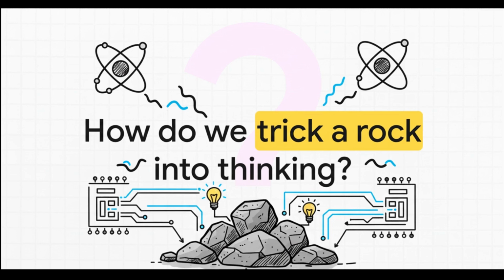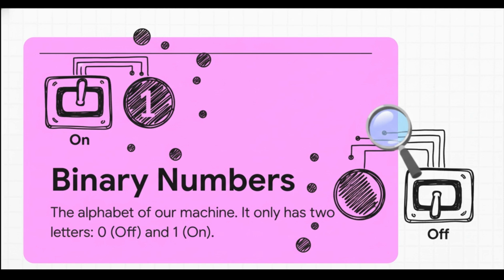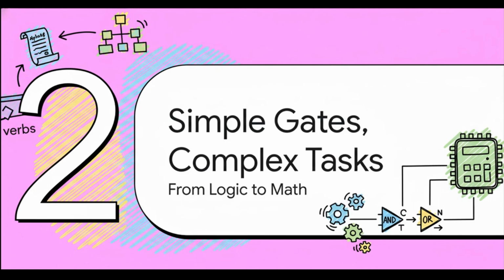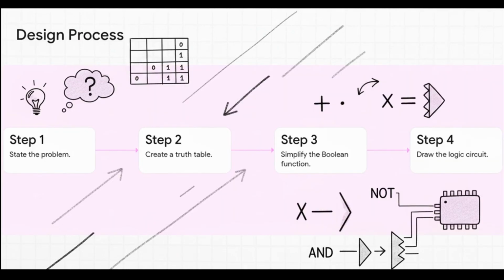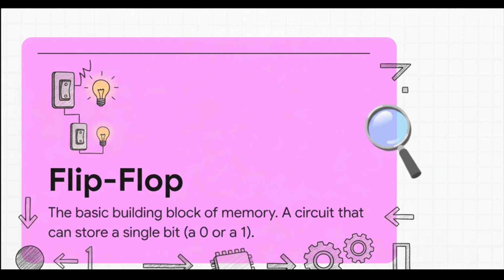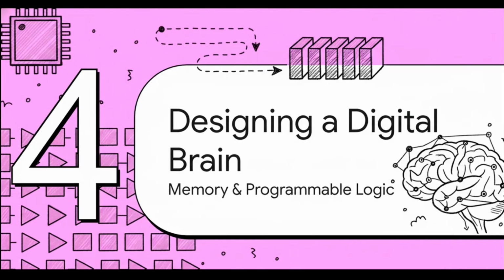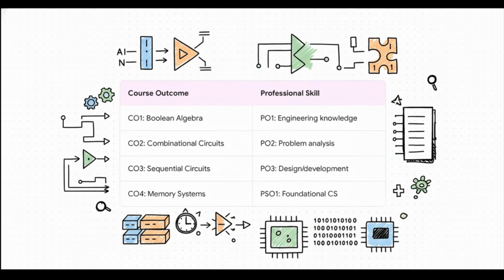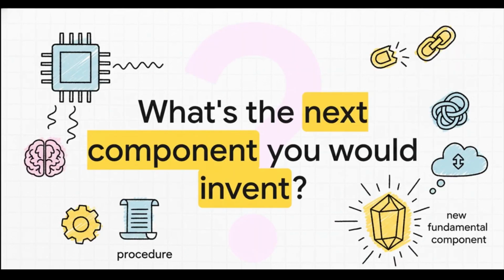Digital Electronics DE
Boolean alegraba